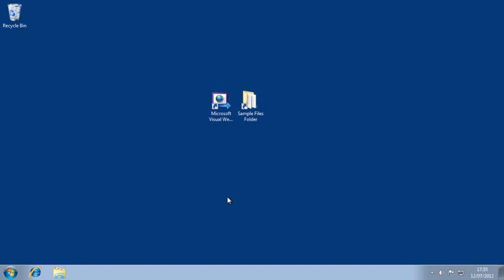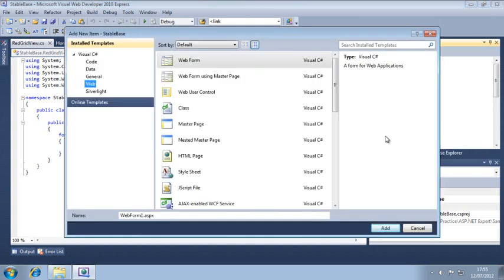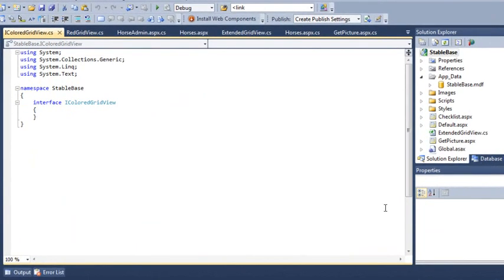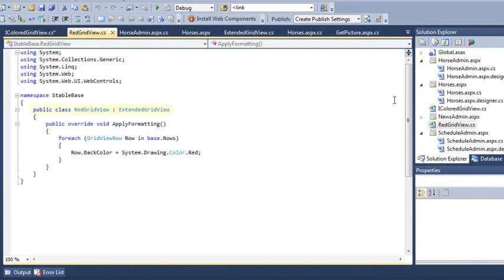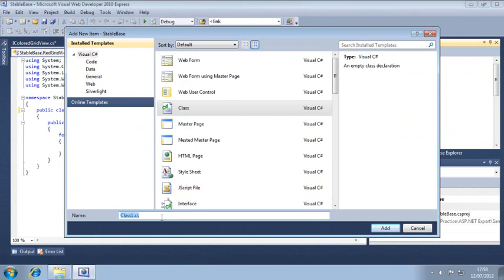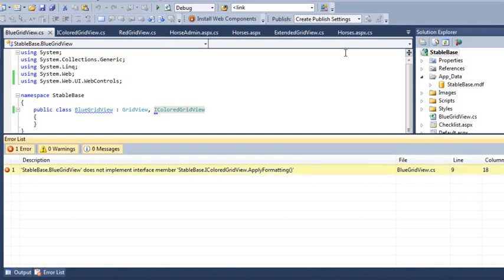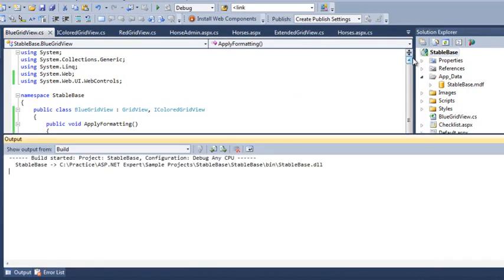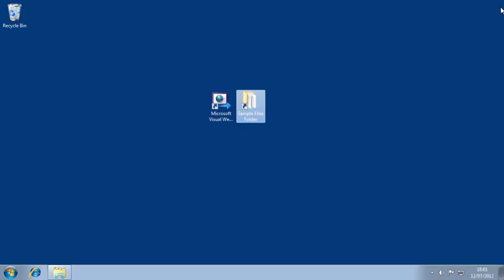Learn ASP.NET 4.0, C# and Visual Studio 2010 Expert Skills Lesson 4-16: Create an interface